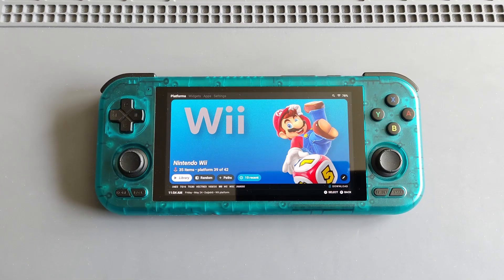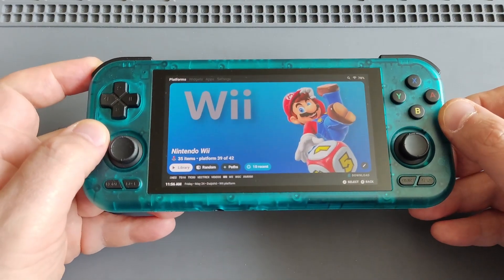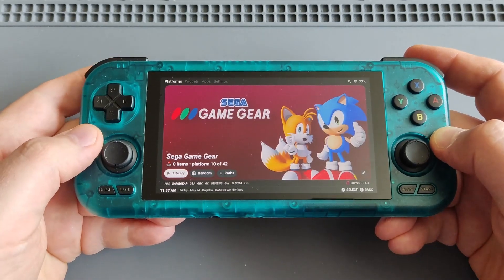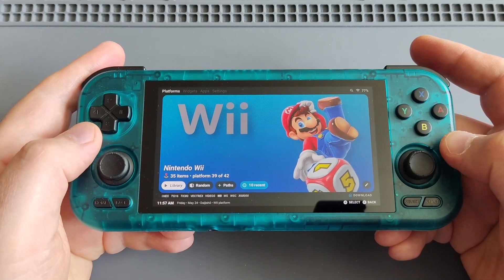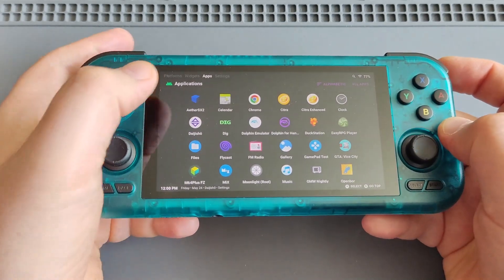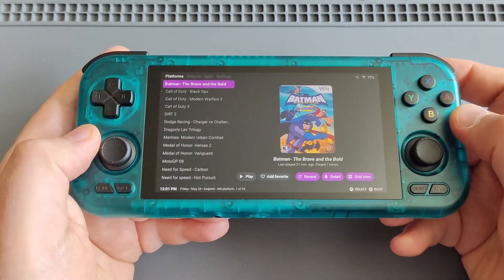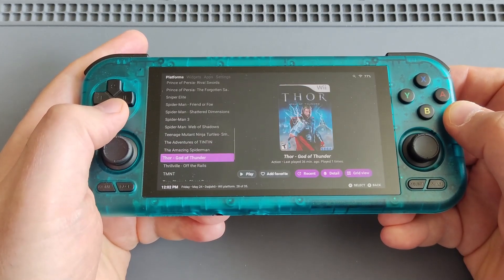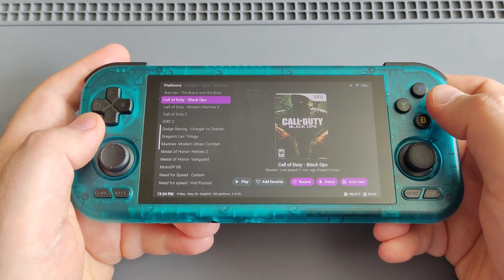Retroid Pocket 4 Pro Wii Emulation/Gameplay Video – Call of Duty: Black Ops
In this video, I'm sharing some Wii settings’ tips at the beginning of the video and Wii emulation/gameplay (with Daijisho frontend) at the end of the video on my RP4 Pro. As you see in the video, the MediaTek Dimensity D1100 chipset is handling Wii emulation very well. The game plays smoothly with no audio tear or frame skipping. For my Wii games, I’m using Dolphin Emulator and ‘wbfs’ file format game roms.

Wii Settings Tips:
• The pre-installed version of Dolphin Emulator might be outdated or it couldn’t update from the Play Store, so go ,then, scroll down to ‘Development Versions’, choose the latest Android version (the 1st one from top) and download it
• Adding games: go into the Dolphin Emulator – Wii – Add Games (bottom right) (find your game roms) – Use This Folder – Allow (all your games will be added)
• To configure your controller settings: go into the Dolphin Emulator – Settings (the gear icon on the top right) – Wii Input – Wii Remote 1 – click the gear icon (on the right) – map your keys/controllers (personal preference) – when finished, click on ‘Profiles’ – New Profile – OK (to save your controller profile), you can also go to ‘Extension’ and choose between ‘None/Nunchuck/Classic/ to add them to your controller profiles, then long press on a game (from the emulator) – Edit Game Settings – Wii Input – Wii Remote 1 – choose your controller profile (the goes with that game)
• To remove overlay controls: while in game, click the ‘back’ button – Overlay Controls – Toggle Controls – Toggle All
• For your Wii core/emulator (in Daijisho): Use the 436 – wii – org.dolphinemu.dolphinemu

For a more detailed guide on how to setup your RP4/Pro, you can watch Retro Game Corps’s Retroid Pocket 4/Pro starter guide